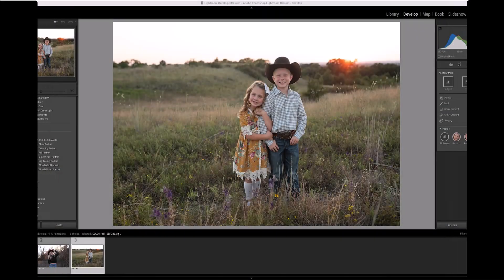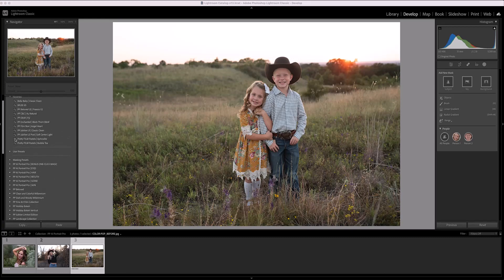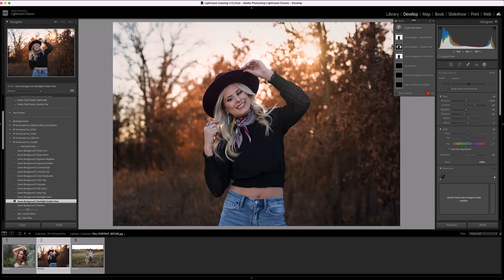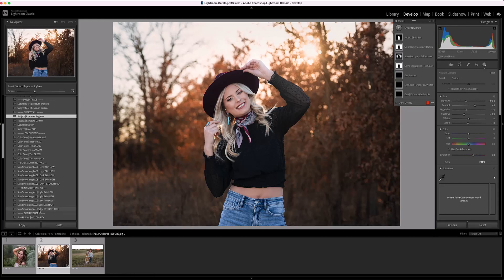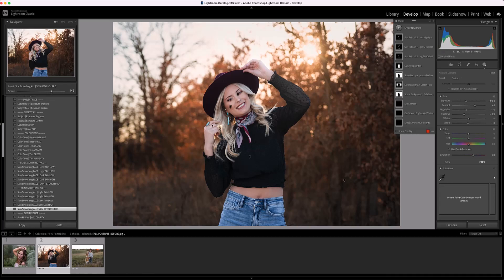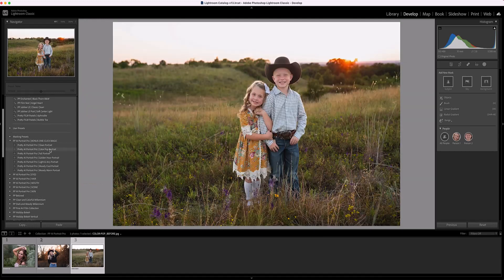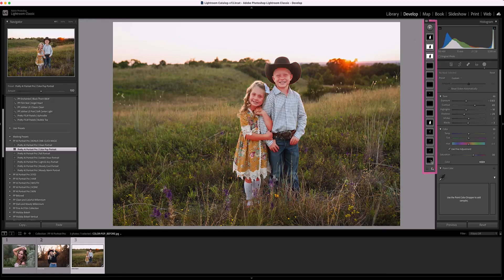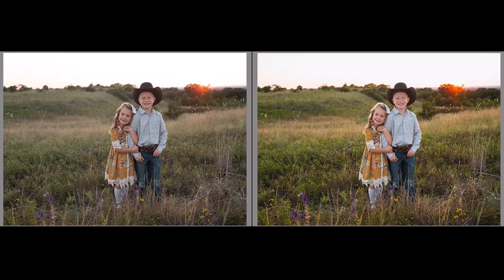Pretty AI Portrait PRO Collection for Lightroom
Are you looking for easy-to-use presets that will help you save time? Look no further than our Pretty AI Portrait Pro Collection for Lightroom. This powerful collection of Lightroom Presets uses Artificial Intelligence to speed up your workflow and enhance your photos instantly!

AI portrait presets, also known as "adaptive presets," are designed for a one-click application. Powered by Adobe Sensei's intelligent masking technology, these presets analyze the content of your photos to automatically and effortlessly adjust specific areas of your image.

Unlock Lightroom's revolutionary AI capabilities—ensuring flawless, professional-level retouching and editing with just a few clicks! Features like automatic subject detection, skin smoothing, teeth whitening, enhancing eye and hair color, and even modifying backgrounds and skies allow you to easily achieve consistent and stunning results.

00:00 Introduction to Pretty AI Portrait Pro Presets
00:30 Install AI Portrait Pro Presets
1:25 Introduction to AI Pro Portrait Folders
1:45 Editing with AI Portrait Pro | Eyes
2:05 Editing with AI Portrait Pro | Scene
2:35 Editing with AI Portrait Pro | Skin
3:00 Using Skin Smoothing
3:25 Using Skin Retouch Pro
3:50 Brief overview of Layers in Lightroom
4:10 Adjusting the slider overview
4:25 Before/After the first edit
4:50 Second edit of children
4:25 Hovering over presets for view
6:00 Color Pop Portrait
6:15 Editing with Editing AI Portrait Pro | Scene
6:25 Using the adjustment slider and masks
7:00 Third edit of senior
7:20 Editing acne
7:45 Editing with AI Portrait Pro | Skin
8:15 Before and After
8:35 Editing with AI Portrait Pro | Eyes
8:55 Editing with AI Portrait Pro | Scene
09:29 Compatibility with Lightroom Classic, Lightroom CC, and Adobe Camera Raw